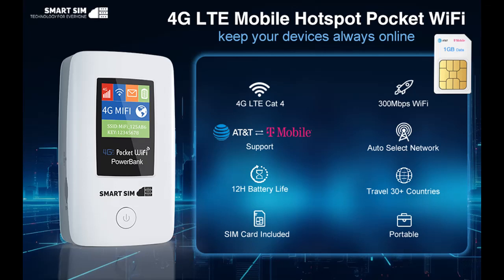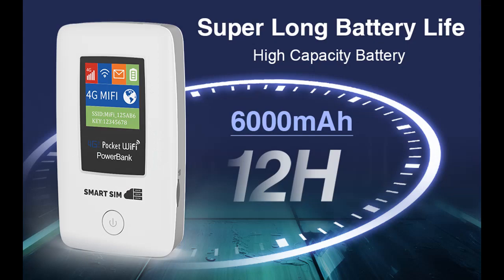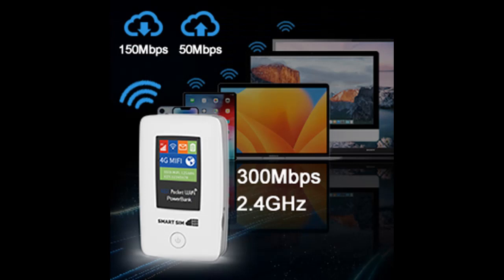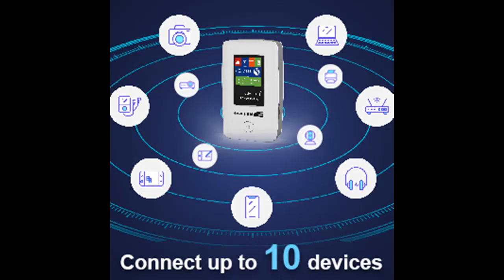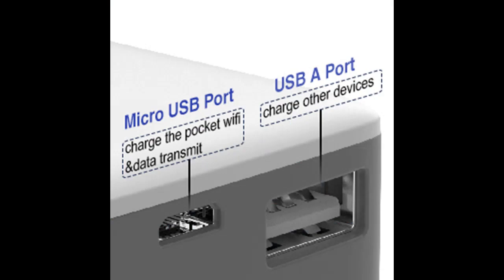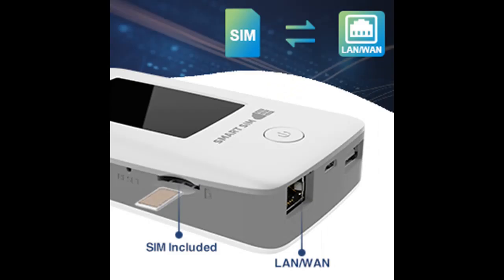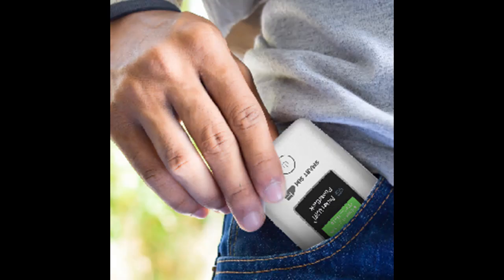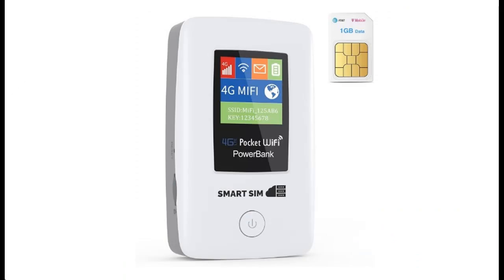SmartSim 4G LTE WiFi Mobile Hotspot with 1GB Data SIM Card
Key Features| SmartSim 4G LTE WiFi Mobile Hotspot with 1GB Data SIM Card, USA & International WiFi Travel Router, Portable WiFi Hot Spot Device, Pocket WiFi with 6000mAh Battery, No Contract

Get more feature or details in text (Features/Reviews/etc...) Please follow link as 👉🏻👉🏻👉🏻